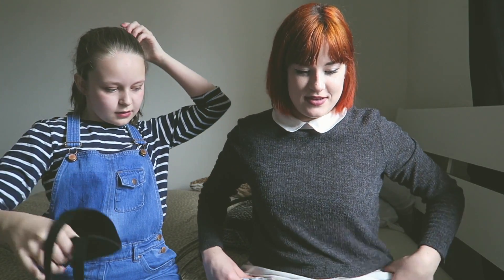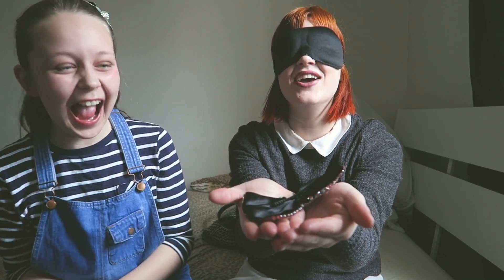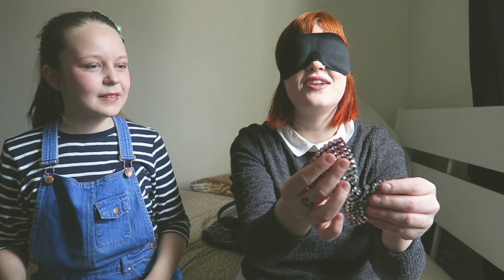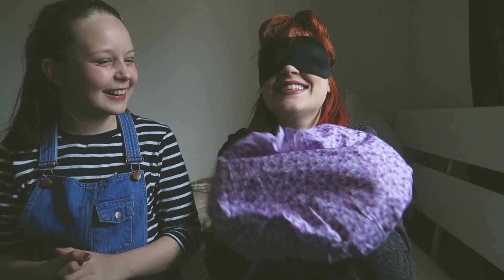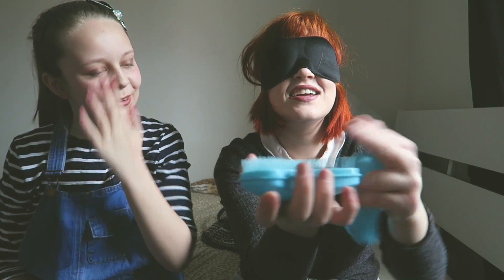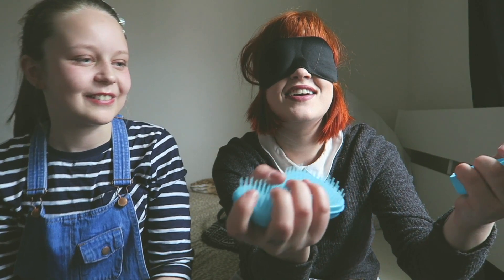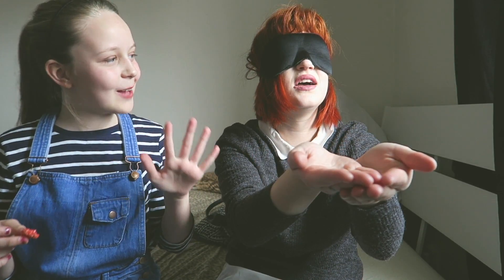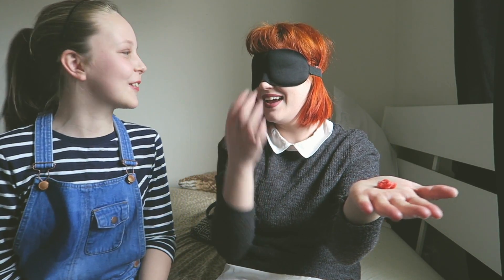WHATS IN MY HAND? - Part 2